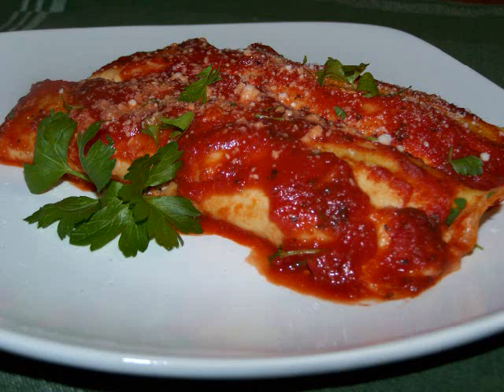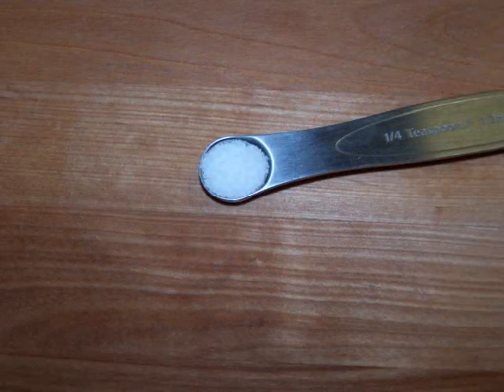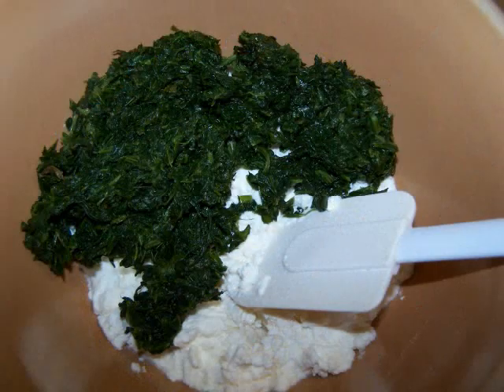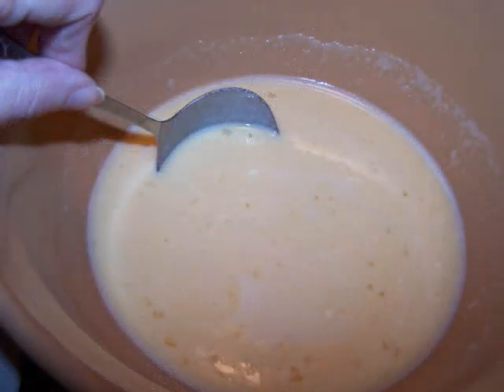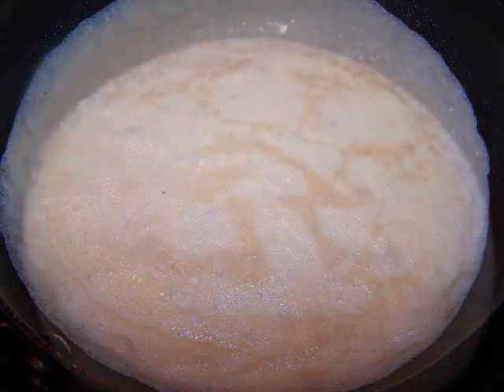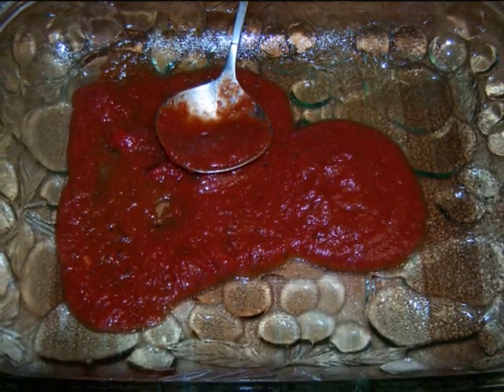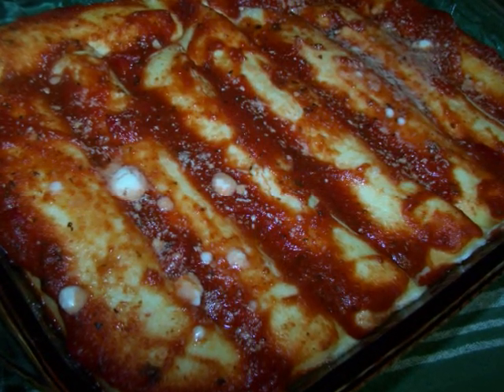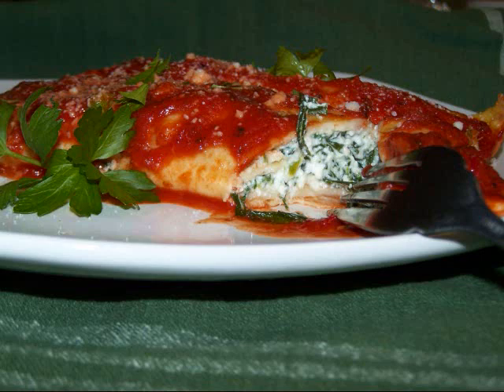Spinach Manicotti - Gluten Free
to see this recipe in print or for more gluten free recipes.